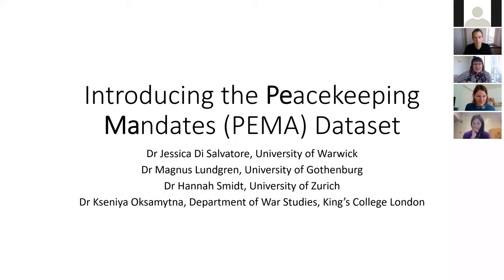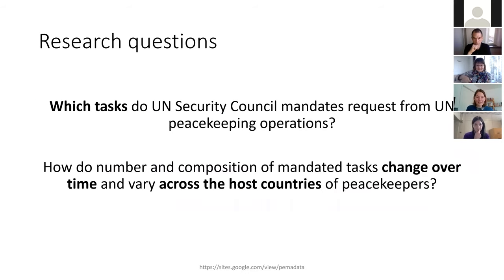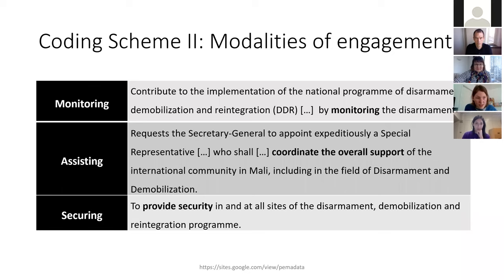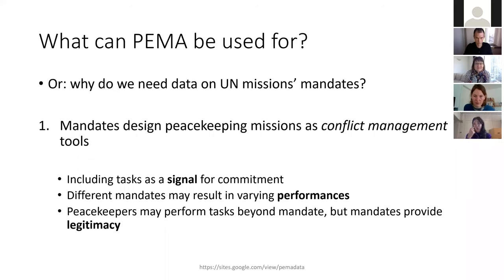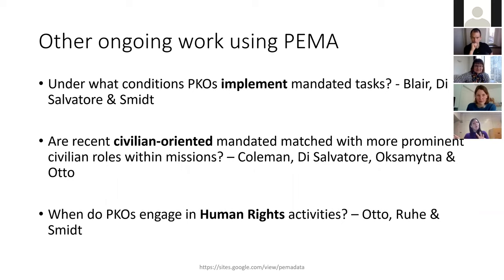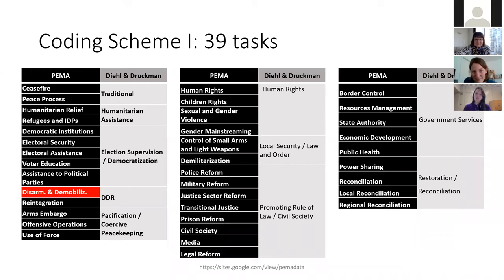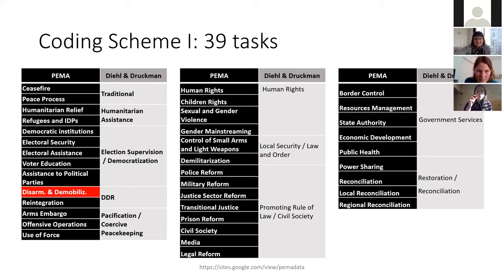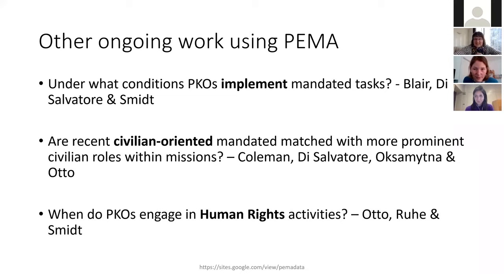Introducing the Peacekeeping Mandates (PEMA) Dataset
Chair: Dr Kseniya Oksamytna, Department of War Studies, King’s College London

Speakers:
Dr Jessica Di Salvatore, University of Warwick
Dr Magnus Lundgren, University of Gothenburg
Dr Hannah Smidt, University of Zurich

UN peacekeeping has become a central instrument of international conflict resolution. Contemporary peacekeeping operations are asked to undertake a wide variety of different tasks, such as supervising elections, reforming security institutions, monitoring human rights, mainstreaming gender, assisting with the management of natural resources, and reconciling communities. The UN Security Council sets out these tasks in its resolutions when it authorises and extends peacekeeping missions. During the Cold War, mandates were just a paragraph or two, yet nowadays they are often longer than ten pages.

To understand the complexity of peacekeeping mandates, we have coded resolutions on 27 UN peacekeeping operations in Africa in the 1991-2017 period, including initial and revised mandates. We record 39 distinct tasks and further distinguish between three modalities of engagement (monitoring, assisting, and securing) and whether the task is requested or merely encouraged. You can find the data paper here.

In this talk, we will discuss our motivation behind data collection, the process of dataset construction, interesting patterns in the data, and the ways in which the data help us assess the UN’s effectiveness in protecting civilians.